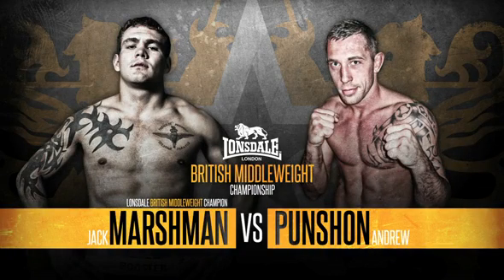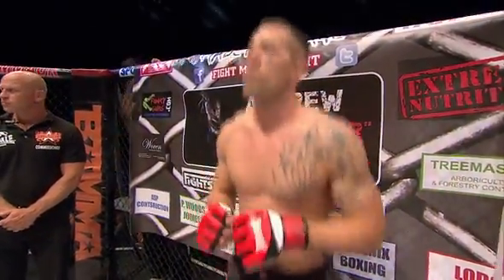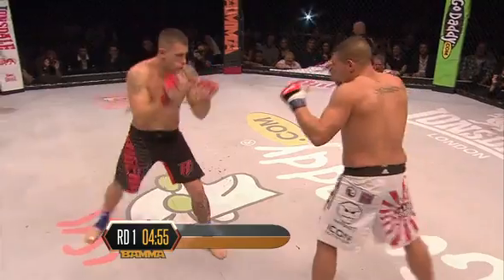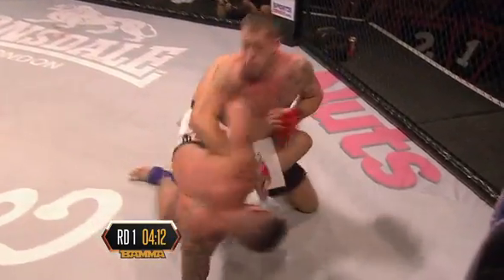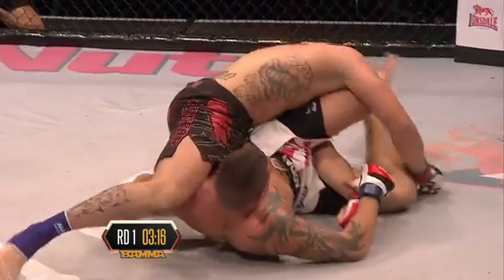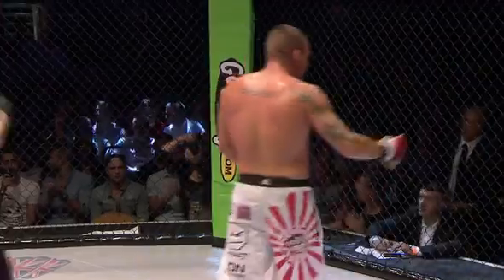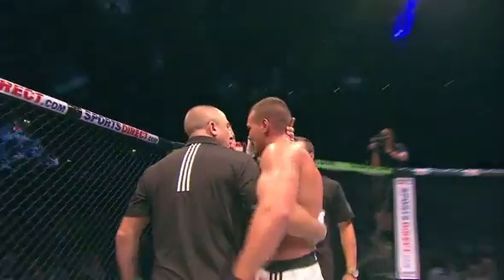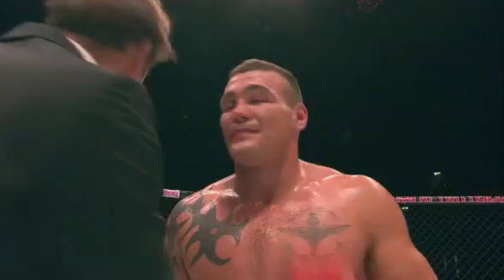BAMMA 10: Jack Marshman Vs. Andrew Punshon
Jack Marshman Vs. Andrew Punshon MW bout from BAMMA 10 held on September 15, 2012, at Wembley Arena in London.